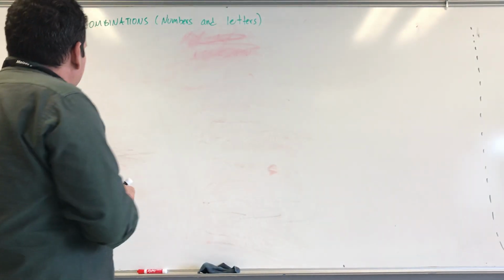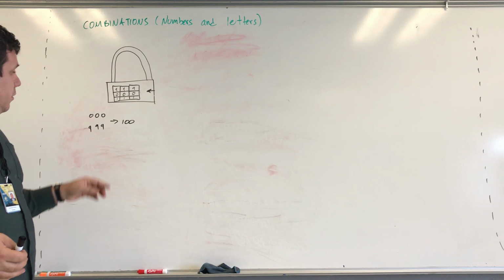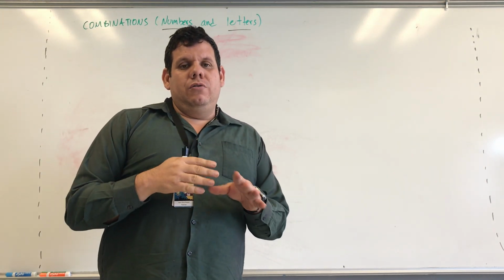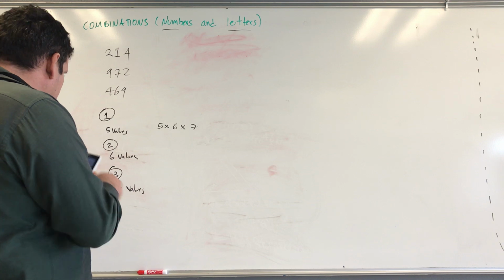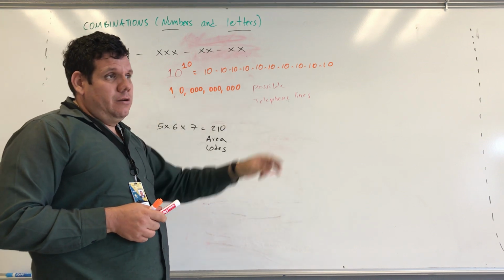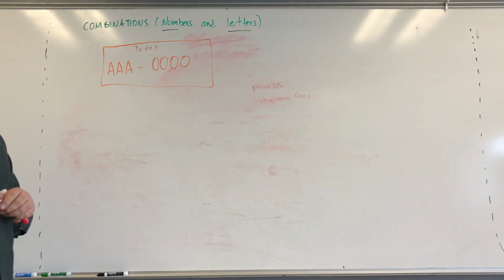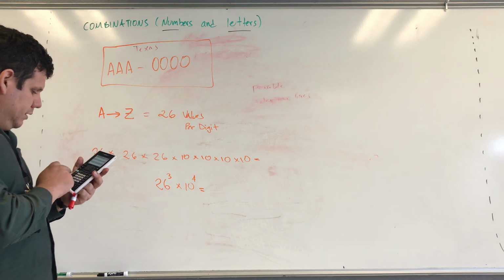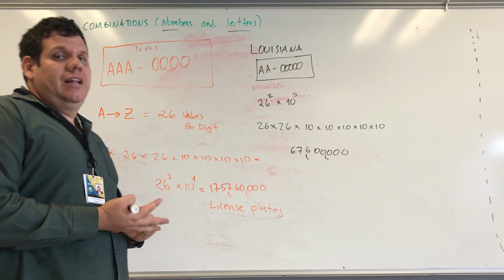Combination numbers and letters